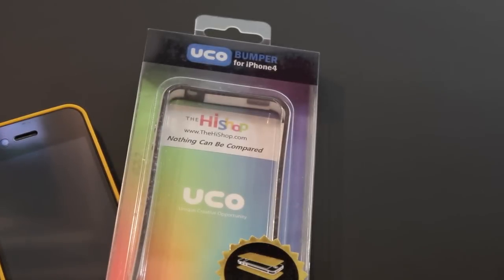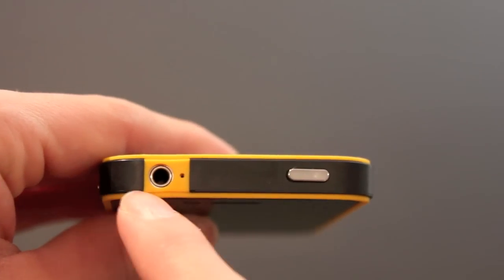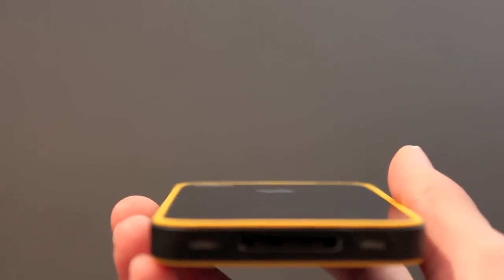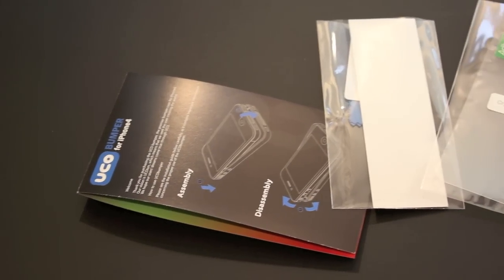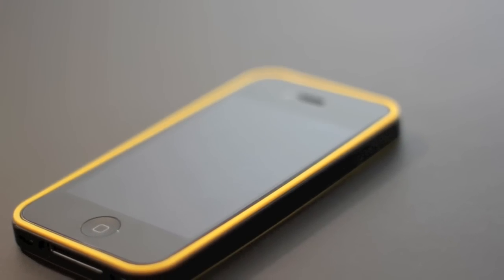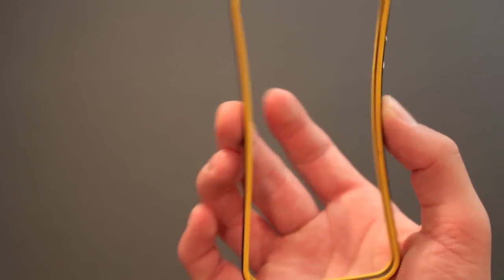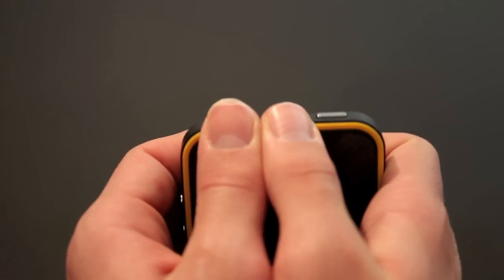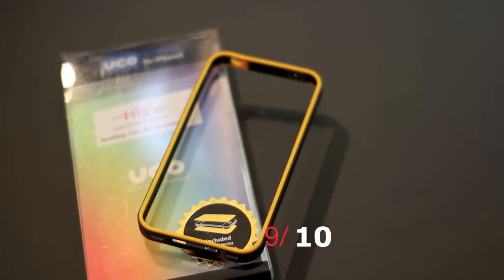The HiShop UCO Skinny Bumper review